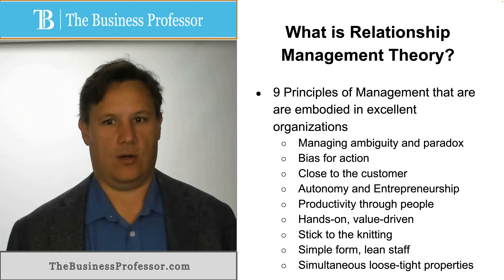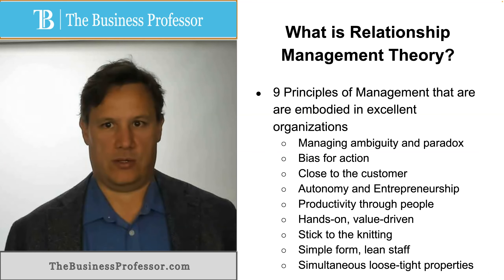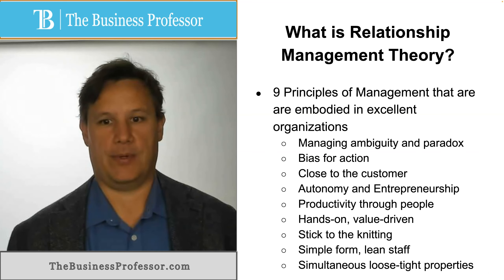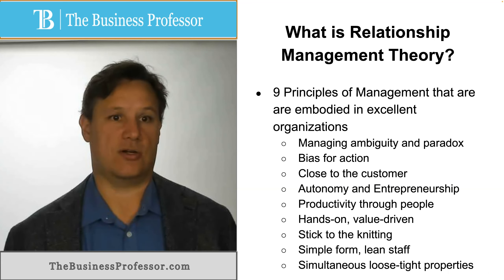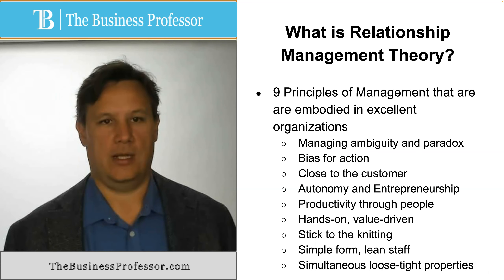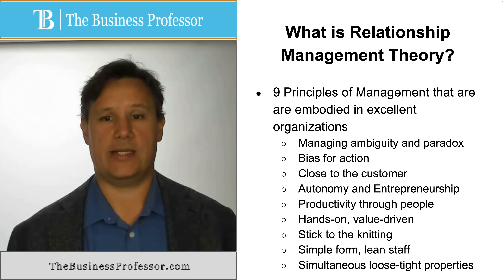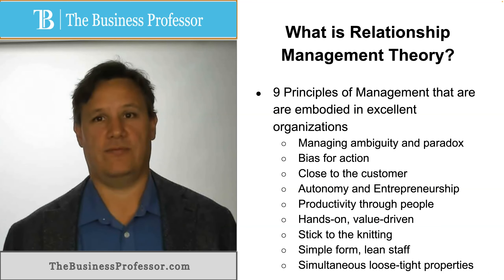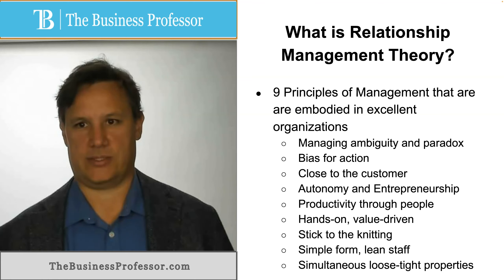Relationship Management Theory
Dr. Kyle Huff explains what is relationship management theory.